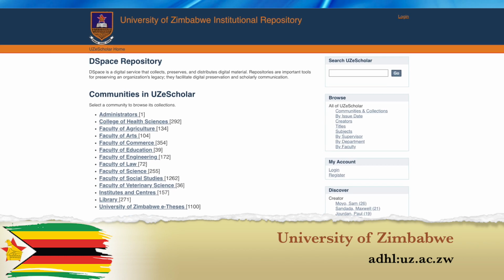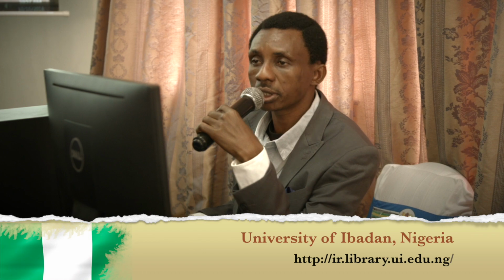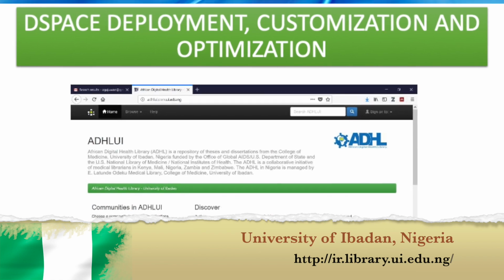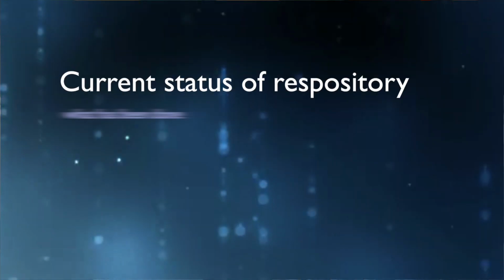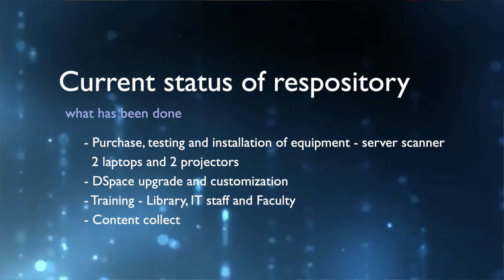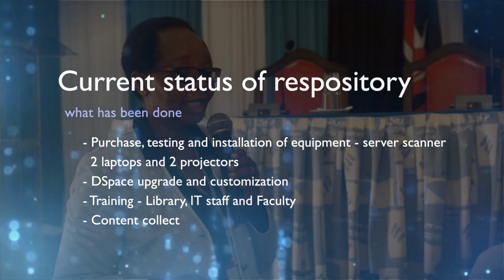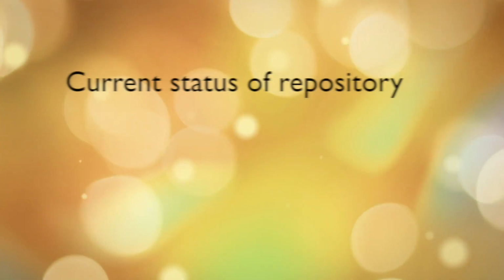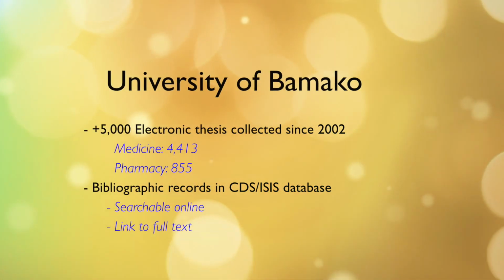ADHL DOCUMENTARY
This video segment describes the past, present and future of African Digital Health Library ADHL.
The African Digital Health Library (ADHL) is a digital repository of dissertations, theses, and Ministry of Health reports being created at six university medical libraries in five African countries - University of Ibadan (Nigeria), Kenya Methodist University, Bamako University of Science and Technology (Mali), University of Nairobi, University of Zambia, University of Zimbabwe.  The first phase of the ADHL is being supported by funds from the Office of Global AIDS/U.S. Department of State and the U.S. National Library of Medicine.  The workshop in the videos took place at Kenyatta University in Nairobi, Kenya on October 15-17, 2018